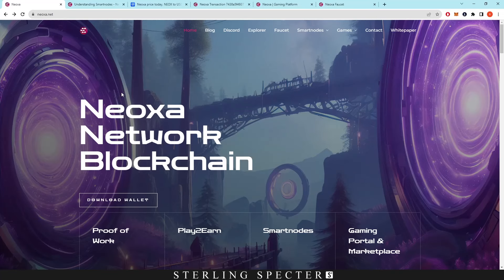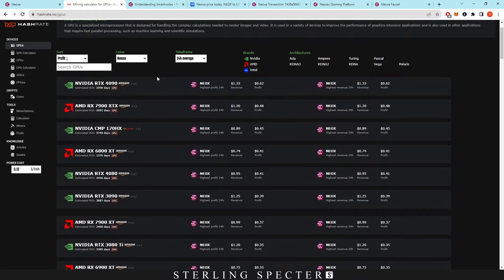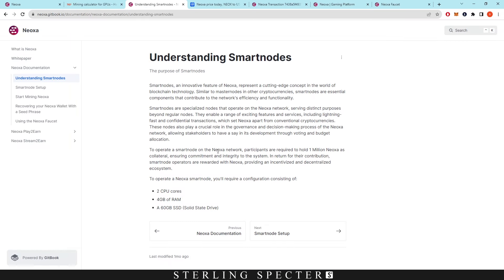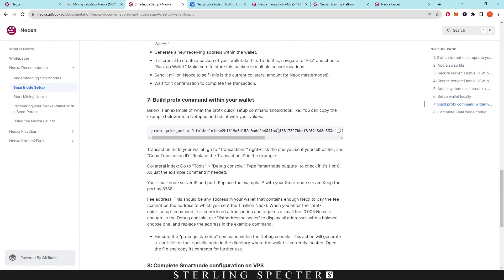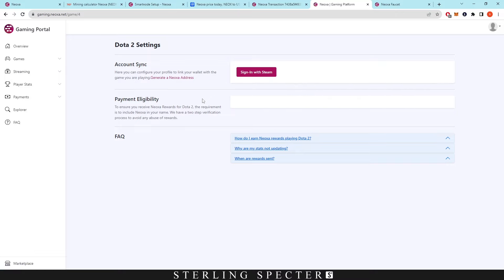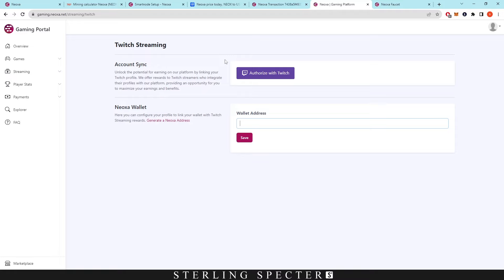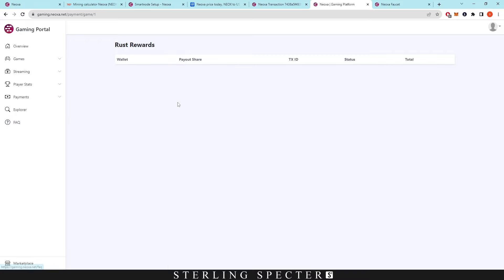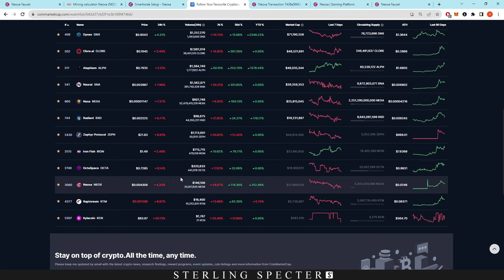Neoxa Network How To Earn The Most Rewards | Mining, Nodes, Play2Earn, Stream2Earn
00:00 How To Earn More Neoxa
00:49 Mining Neoxa
03:10 Neoxa Nodes
05:46 Mining To Nodes
08:12 Play To Earn On Neoxa
10:27 Stream To Earn On Neoxa
13:58 More Neoxa Talk
14:51 Using Faucet To Earn Neoxa